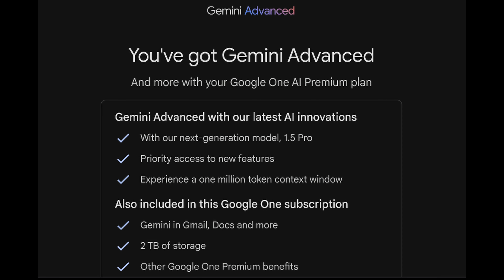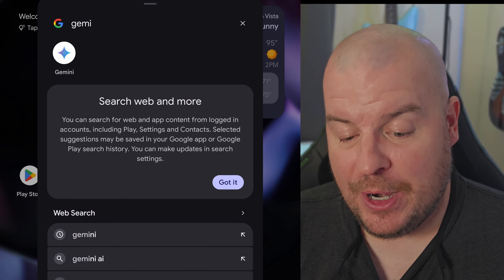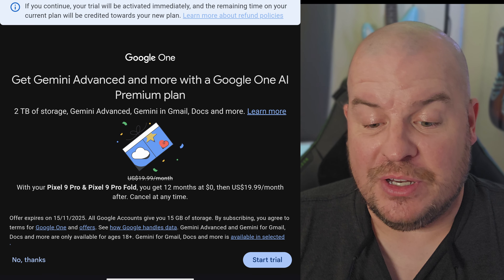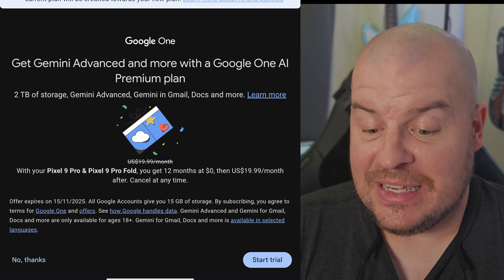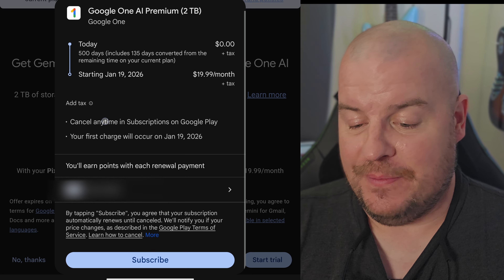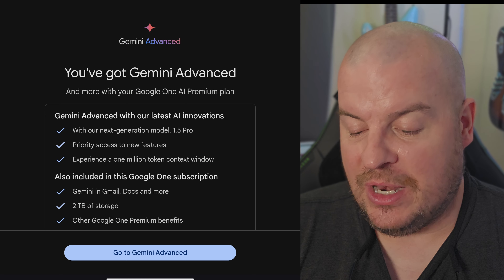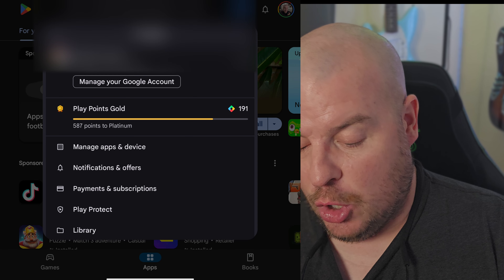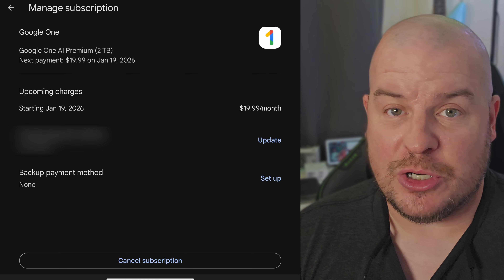Google Pixel 9 Pro How to Claim Gemini Advanced 2TB Free for 1 Year